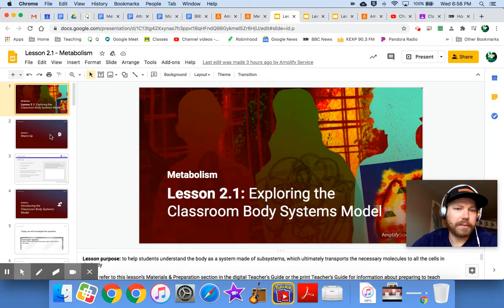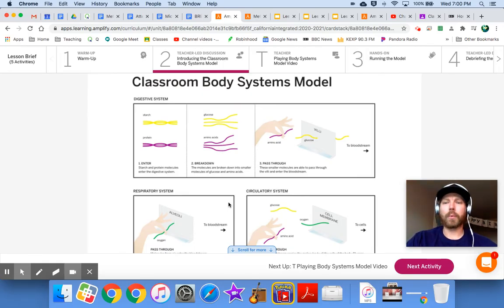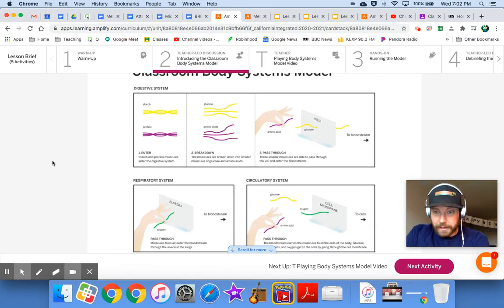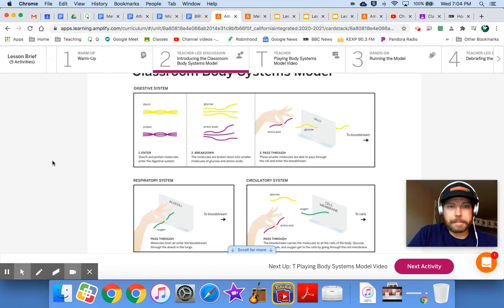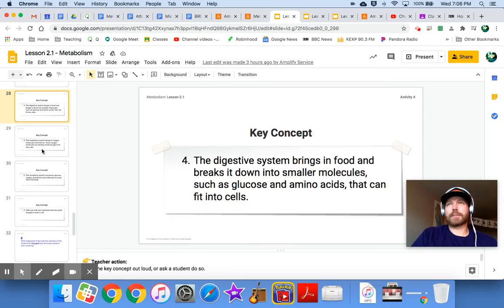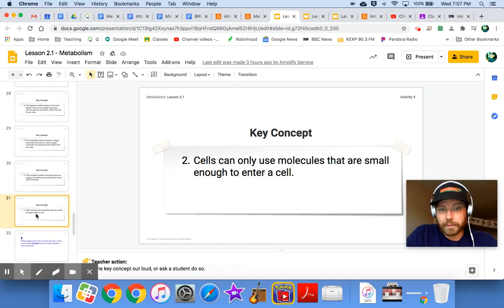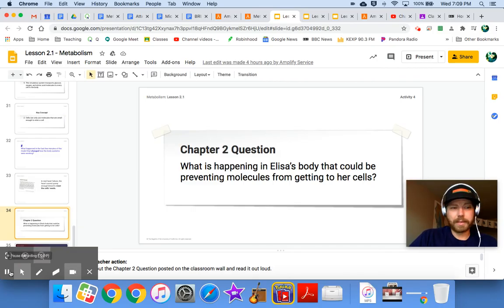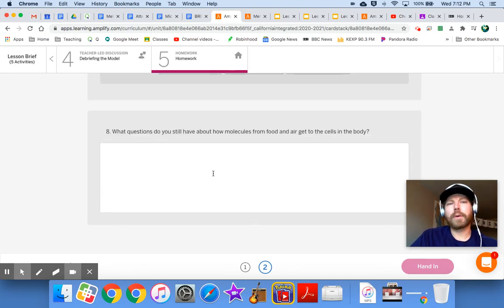Amplify Science Metabolism 2.1